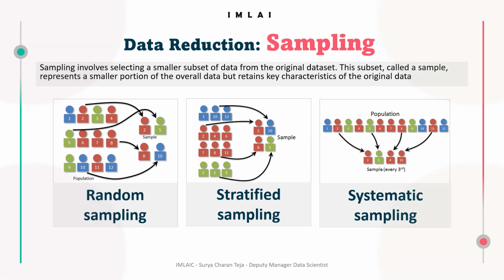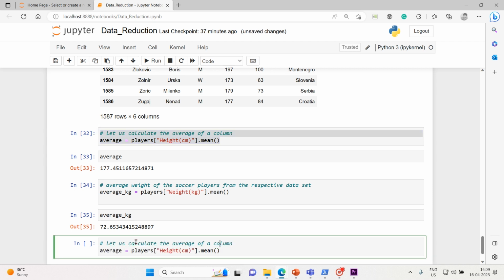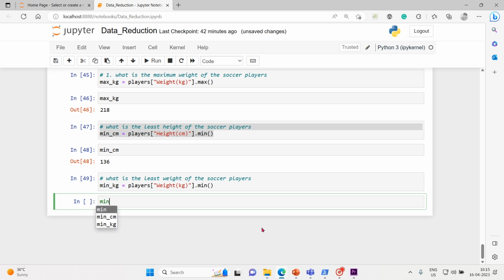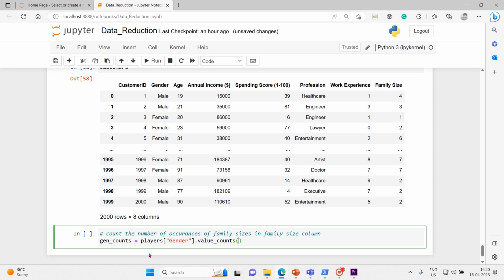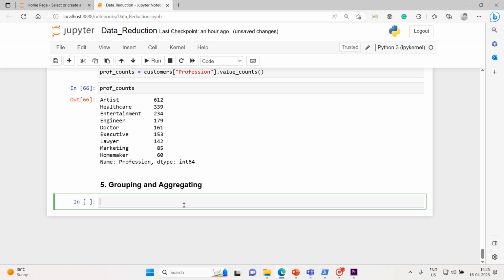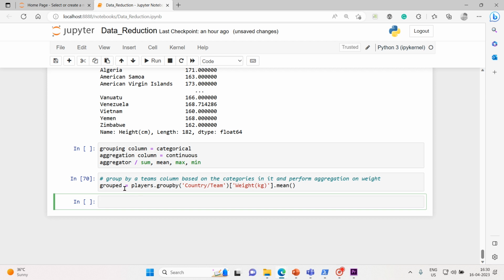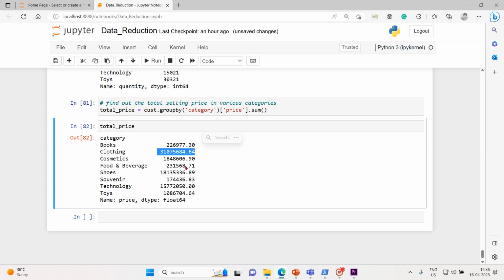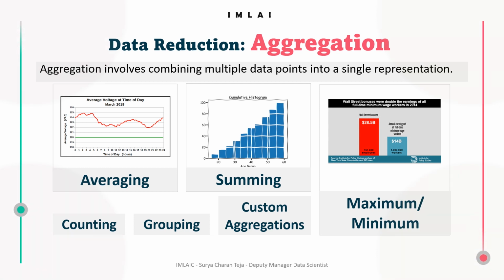18_1_2 Data Reduction Aggregations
18_1_2 Data Reduction  Aggregations